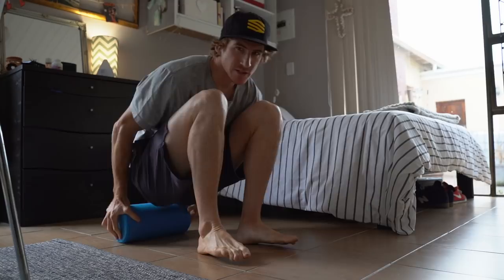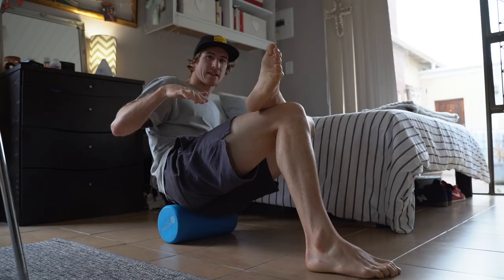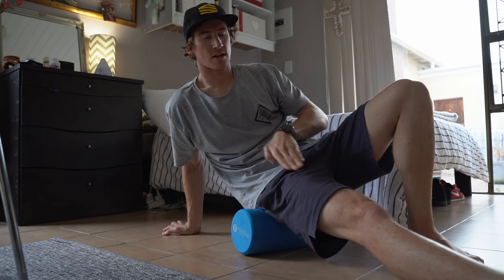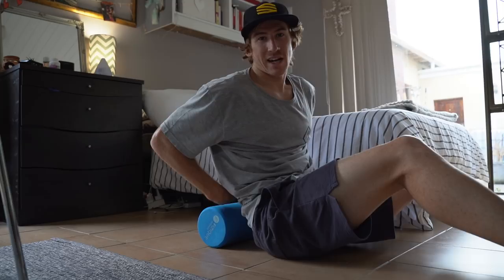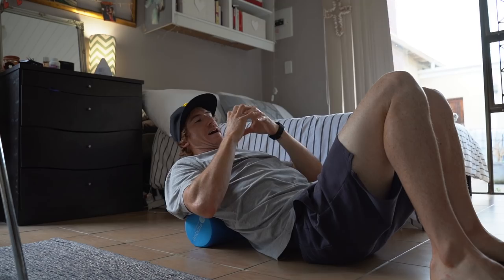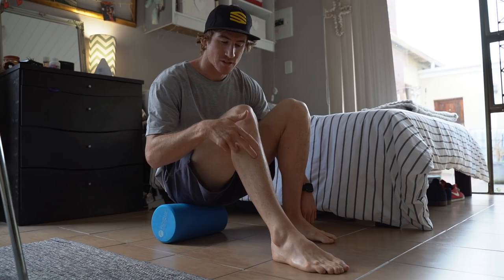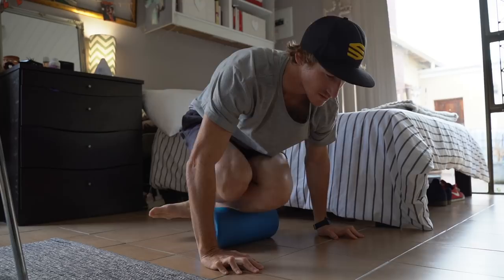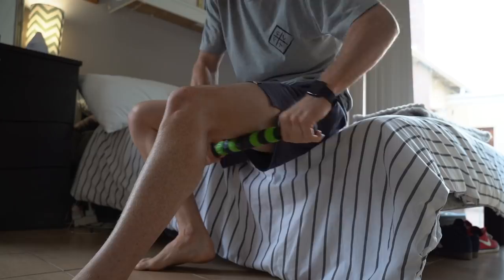WAVES at CAVES and FOAM ROLLING TIPS | Vlog 26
This week I have been able to luck into a crazy session out at my local break here in Cape Town. With the all the winds holding off I was lucky to get some waves with a couple friends during the week.
I also wanted to discuss my routine at foam rolling post-session.If you would like more information please look into foam rolling and focus on the points I have discussed in the video.

This video was filmed with a Sony A7 III, GoPro Hero 7 Black and iPhone 8.